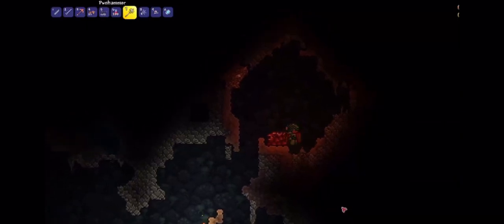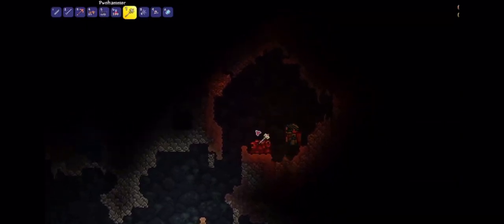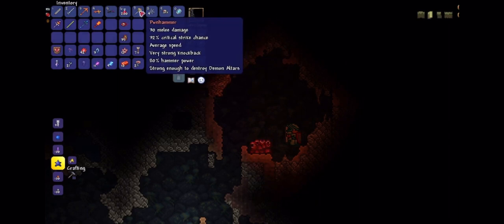How to unlock mythril In terraria